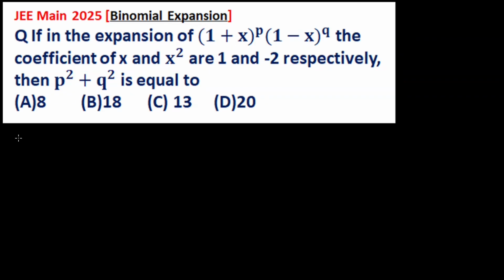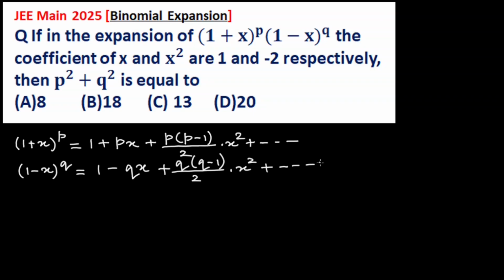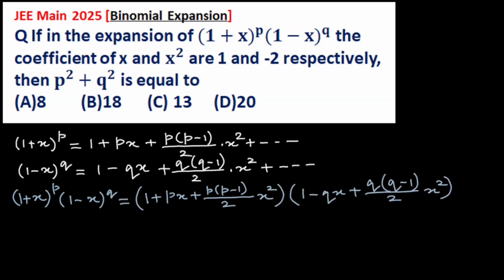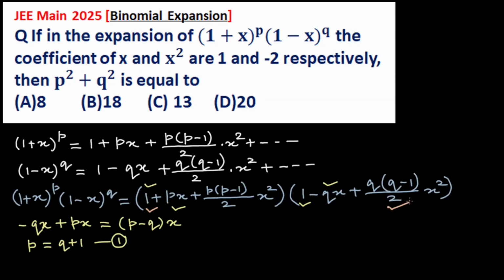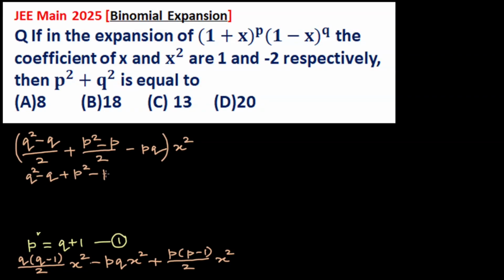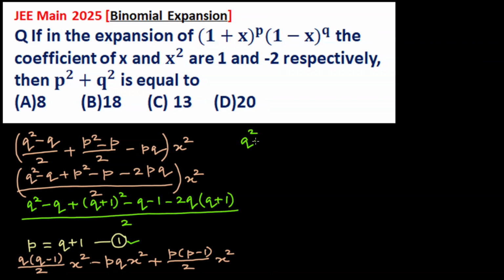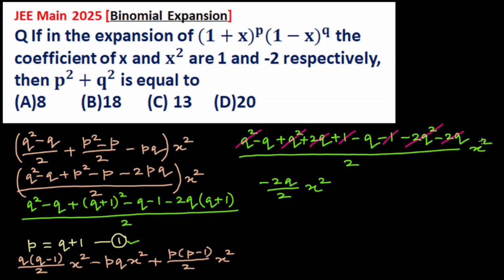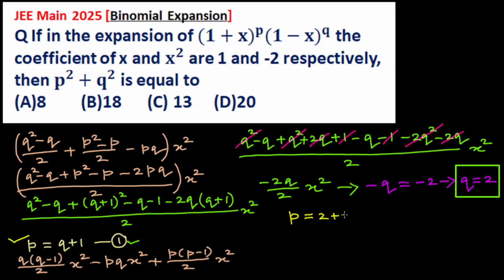PYQS BINOMIAL EXPANSION JEE MAIN 2025 / How to Solve a Question on Binomial Expansion?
Hello viewers.